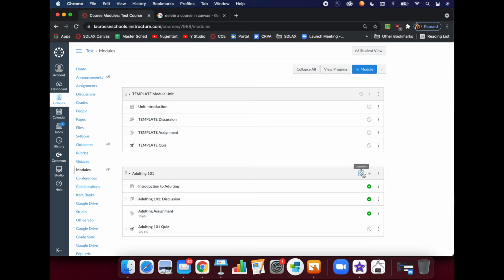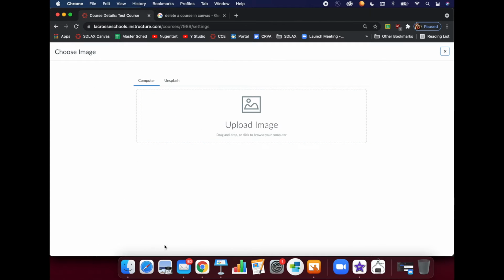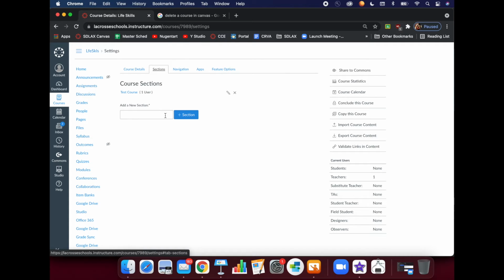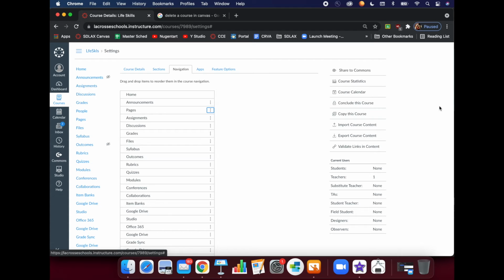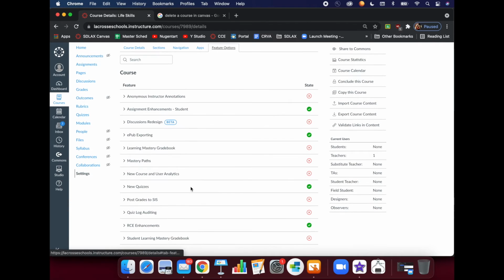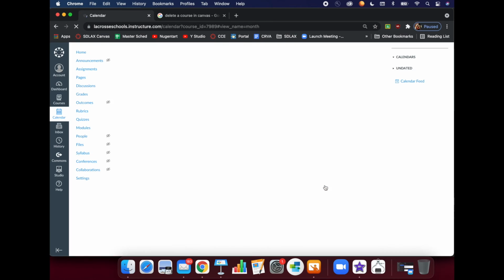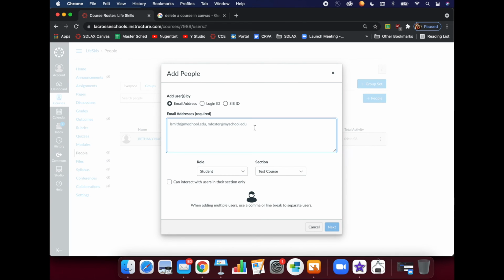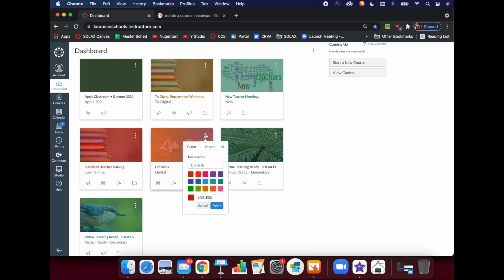Finalizing and Publishing Your Course • Course Settings